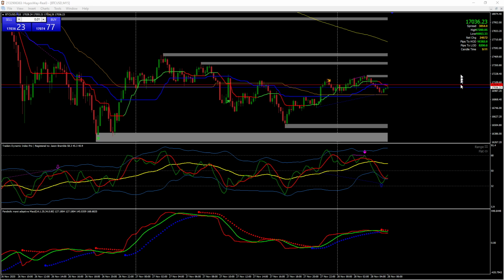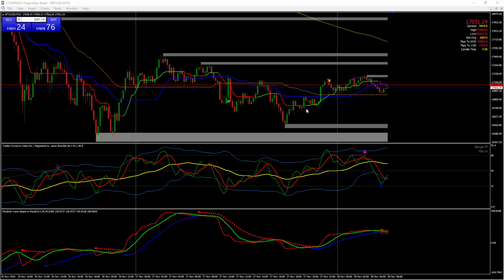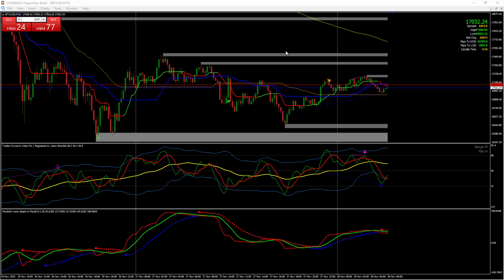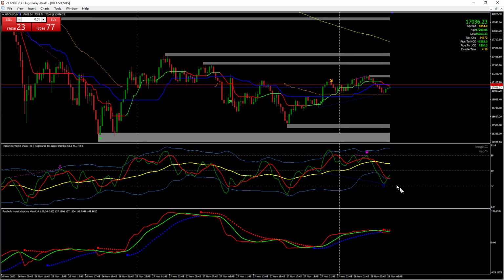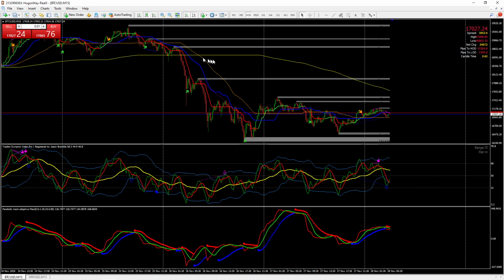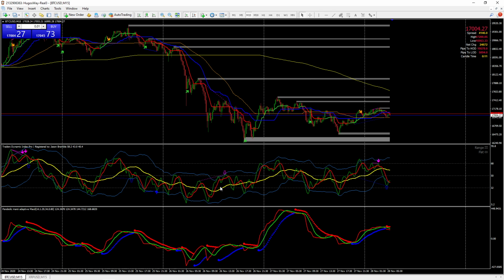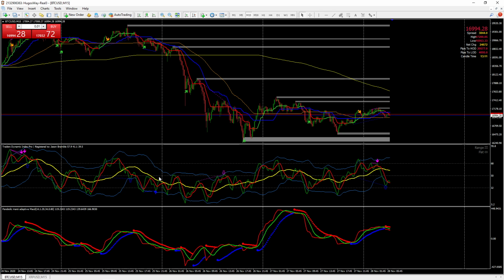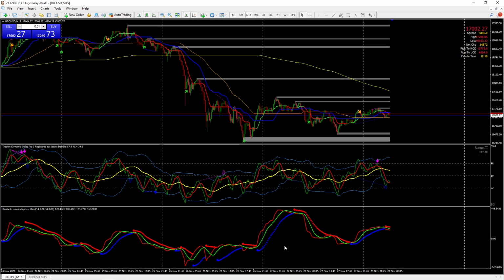Forex trading for beginners: the CooleyCan Trading System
This is the video for how to use the CooleyCan Trading System to trade forex with a high probability of winning.